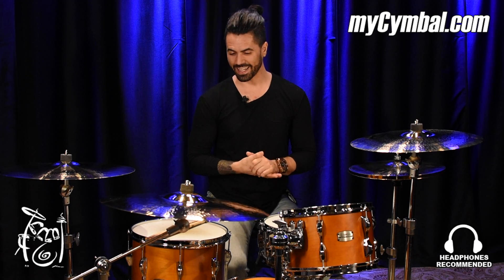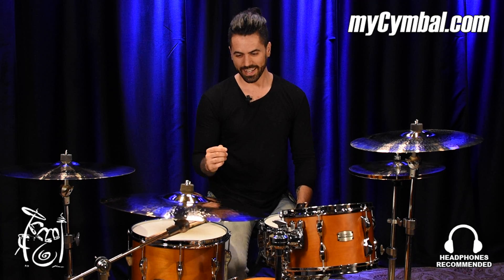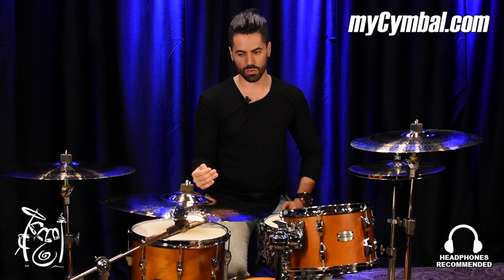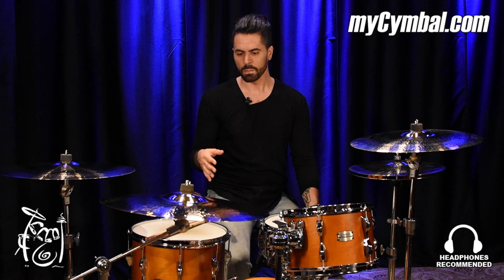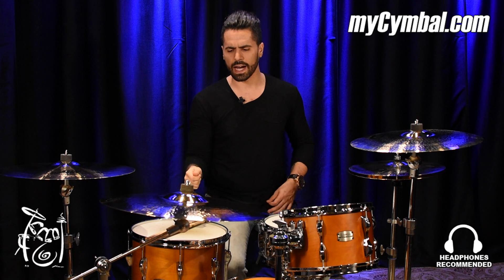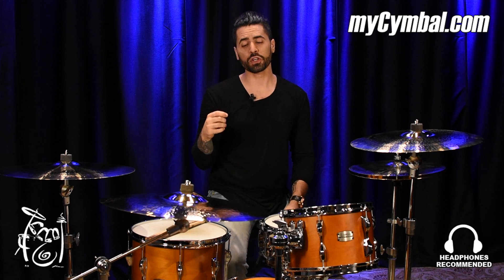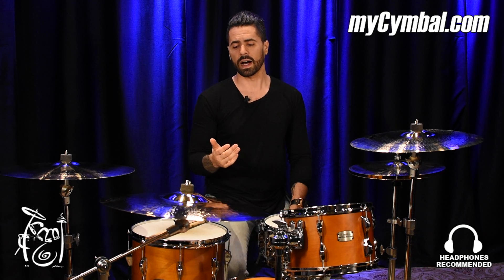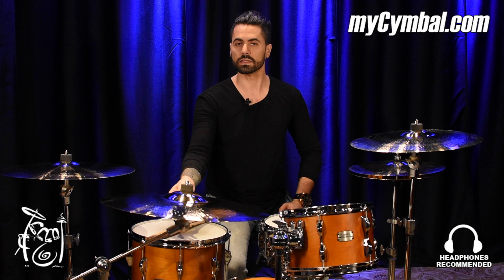Meinl 22" Mb20 Heavy Bell Ride Cymbal - 4176g - Played by Adam Tuminaro (MB20-22HBR-B-HHH)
Other gear used in this video:
• Cymbals (From drummer's L to R): Meinl 15" Mb20 Heavy Soundwave Hi Hat Cymbals, Meinl 18" Mb20 Heavy Crash Cymbal, Meinl 20" Mb20 Heavy Crash Cymbal